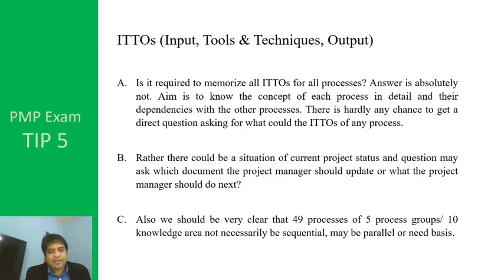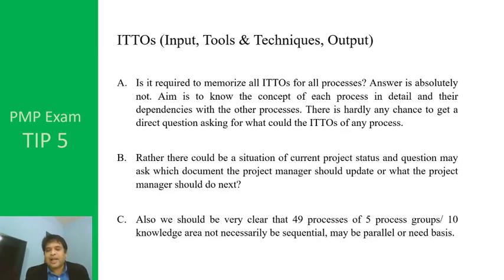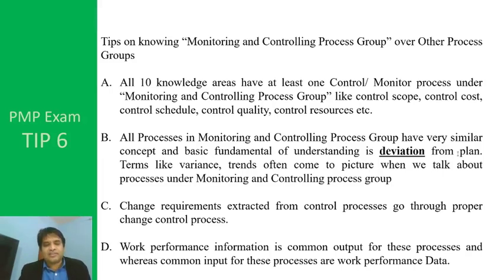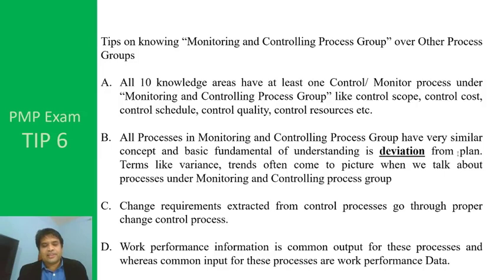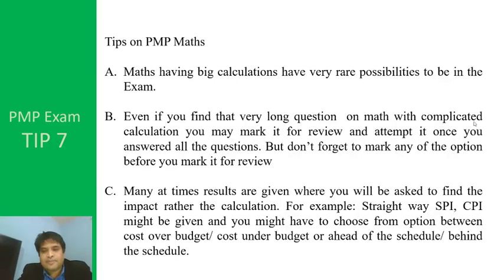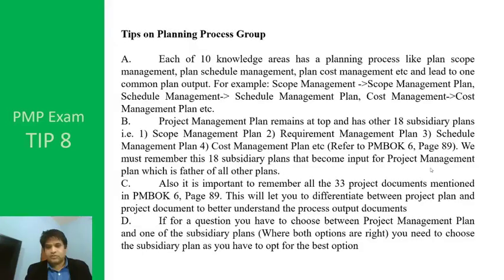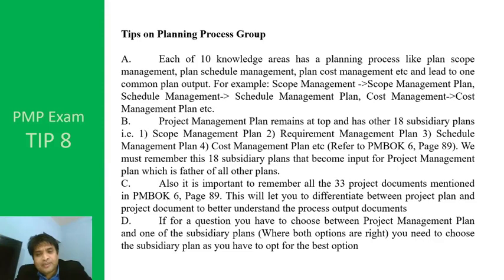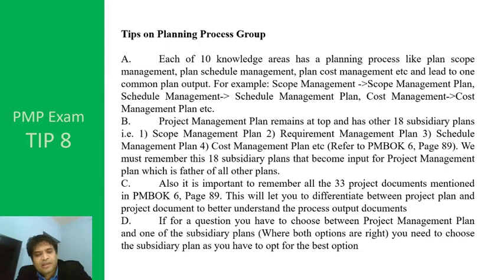PMP EXAM TIPS PART 2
Here is the link for PMP TIPS Part 1

Based on my recent experience on PMP Exam taken on 21st March 2020, I am putting some tips and techniques together so that it can be helpful for the PMP Exam candidates